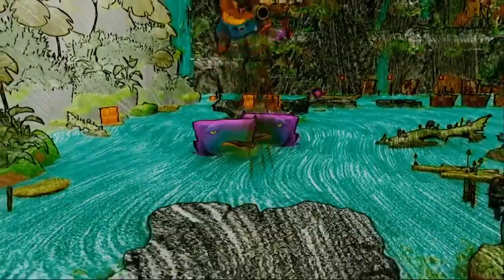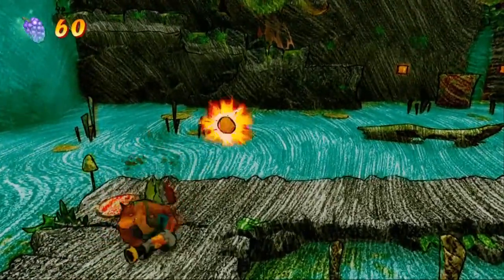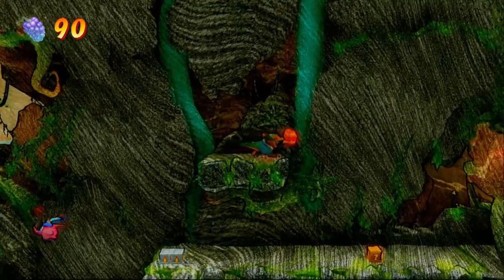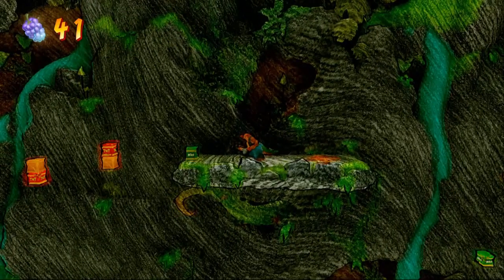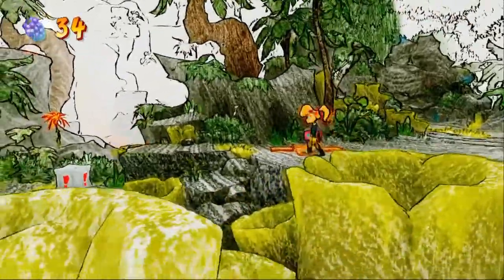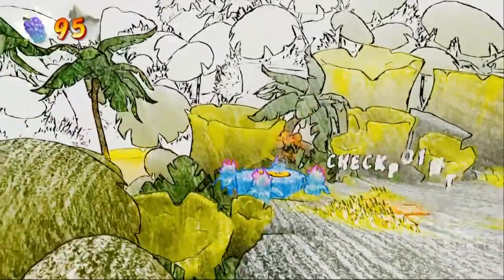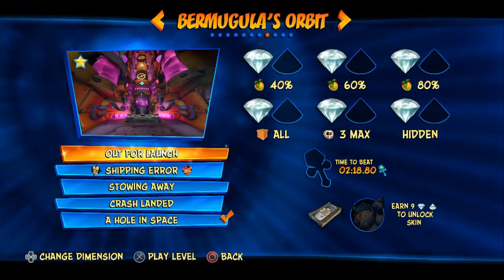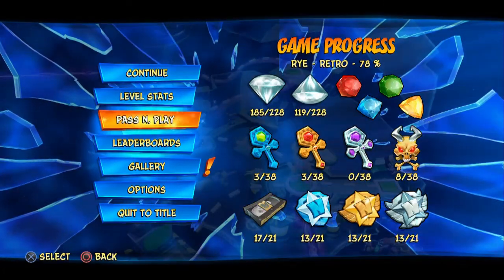Let's Play Crash Bandicoot 4: It's About Time (Blind) -98- Balloon Coco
I don't like this costume